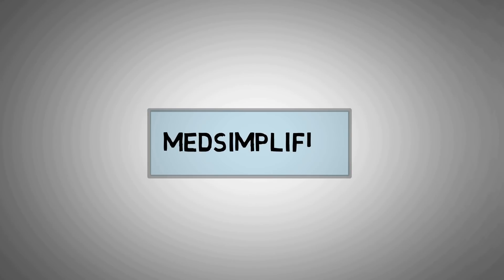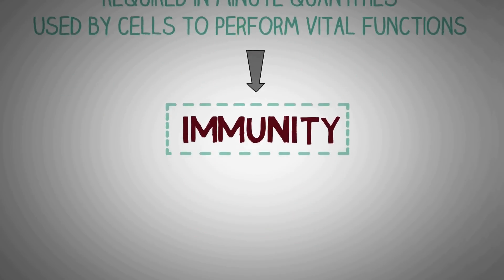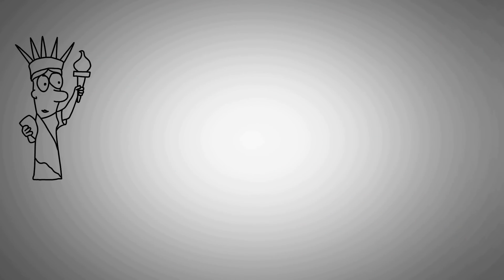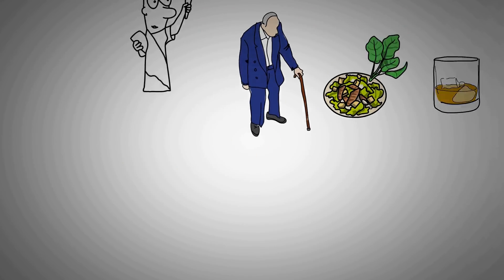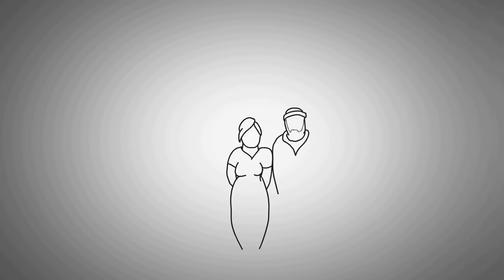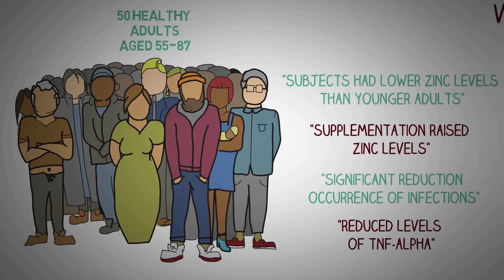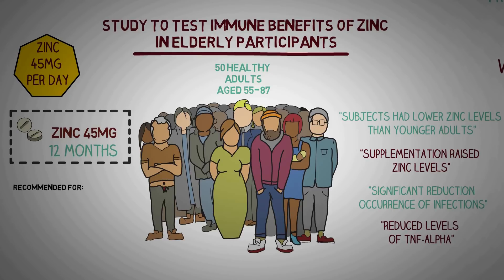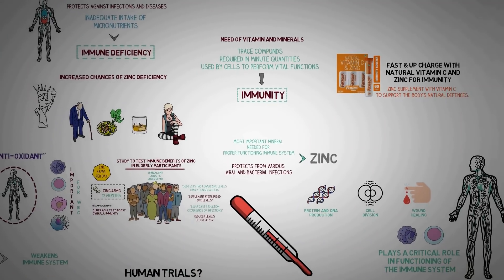MOST IMPORTANT MINERAL TO BOOST IMMUNITY - How to boost immune power naturally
MOST IMPORTANT MINERAL TO BOOST IMMUNITY

Fast &Up Charge with Natural Vitamin C and Zinc for Immunity.

Your immune system functions to protect your body against various infections and diseases.
What you eat affects your immune system; inadequate intake of selected micro nutrients can lead to immune deficiency.
A good way to build your immune system is to understand your need of important vitamins and minerals that play an essential role in your immunity.
Vitamins and Minerals are trace compounds that are required by your body in extremely minute quantities and used by Almost all cells of your body to perform many vital functions.
We discussed about the different types of vitamins essential to boost your immunity in our previous videos. In this video we will look at the most important mineral that is needed to build a properly functioning Immune system that is efficient in protecting you from various types of bacterial and viral infections and mineral is none other than ZINC.